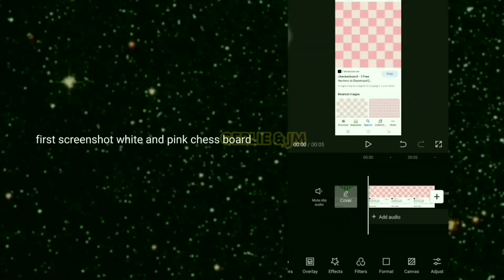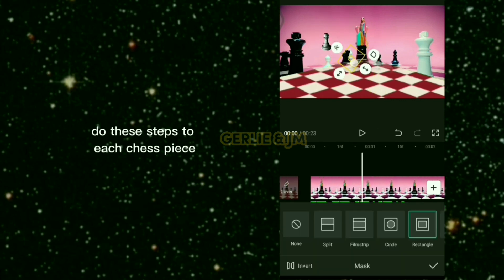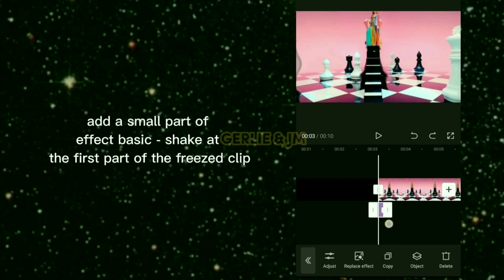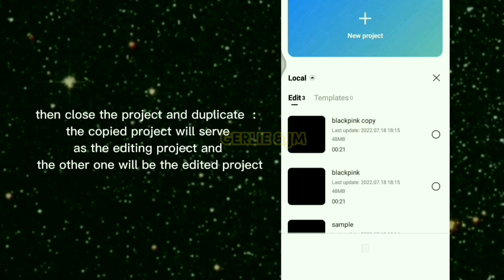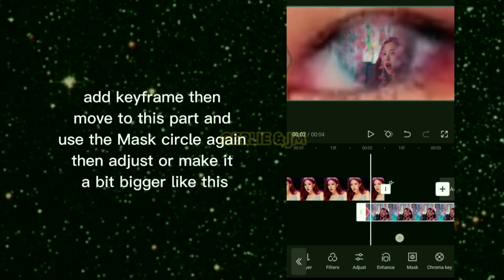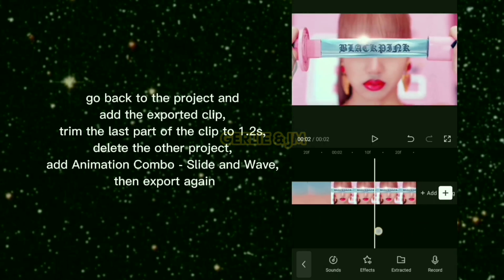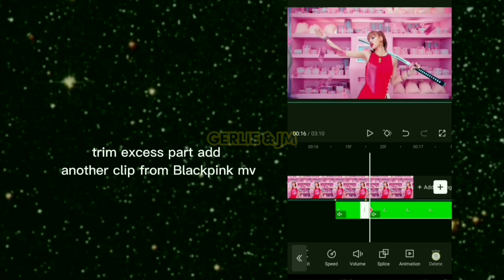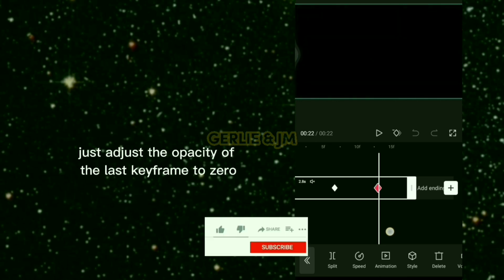DDU-DU-DDU-DU SONG /BLACKPINK EDIT / CAPCUT EDIT TUTORIAL / HEY MAMA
BLACKPINK HEY MAMA - DDU-DU-DDU-DU
EDIT TUTORIAL
CAPCUT

This video edit tutorial is requested by:

@Hyunjin's hairband official
@Armlink Edits

YEJI AND HYUNJIN SIBLINGS
TRENDING KPOP ZOOM TREND

It helps the channel out and is much appreciated!

 tap the icon SUPER THANKS 💖